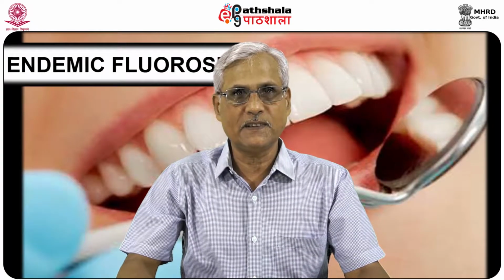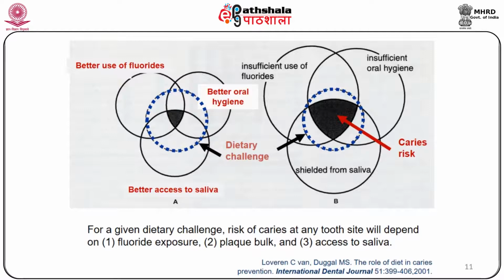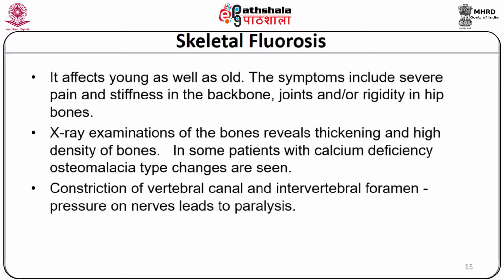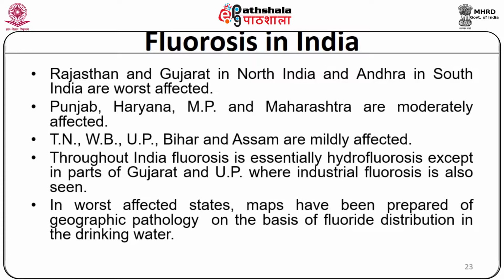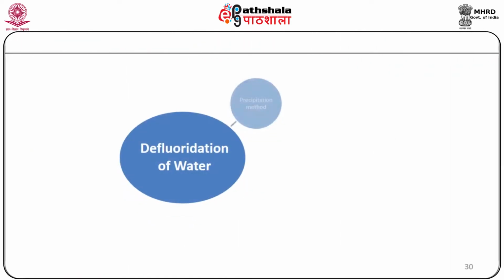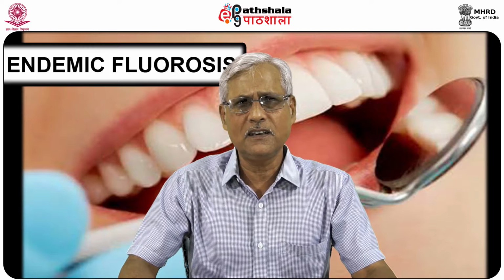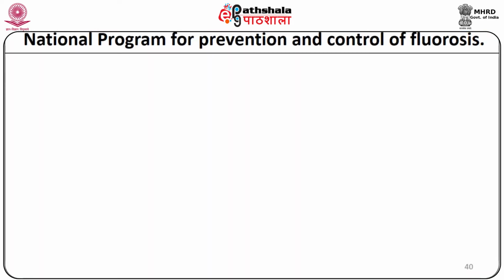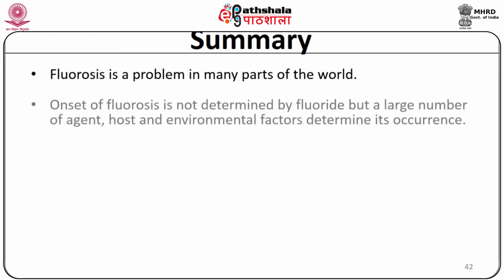Endemic Fluorosis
Paper: Environmental health